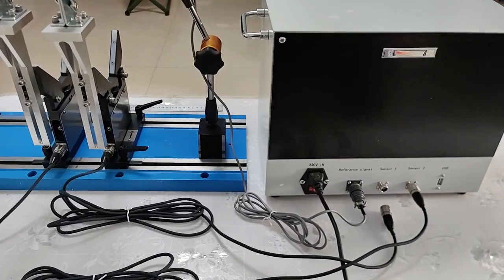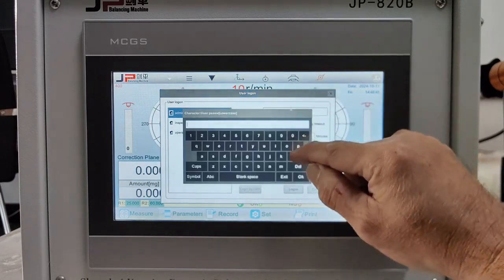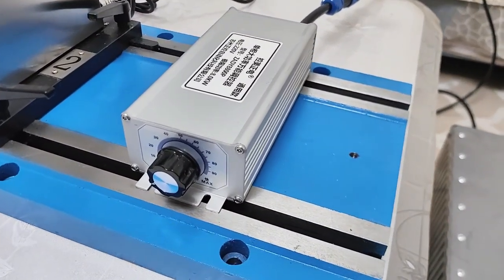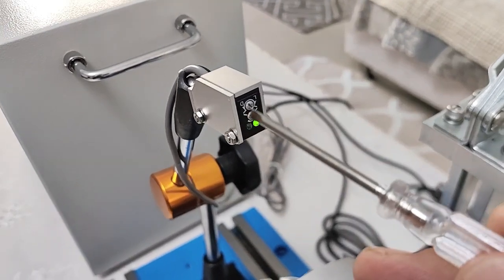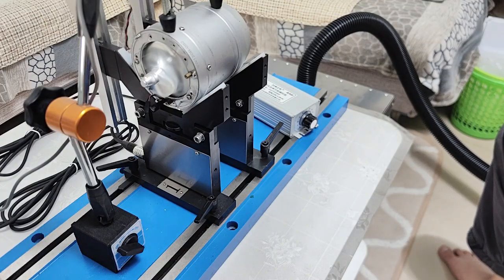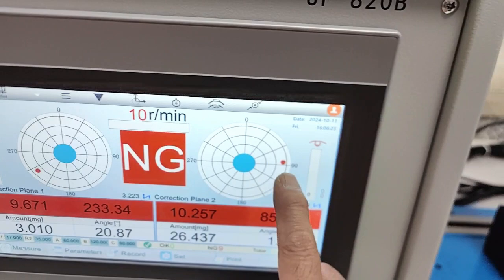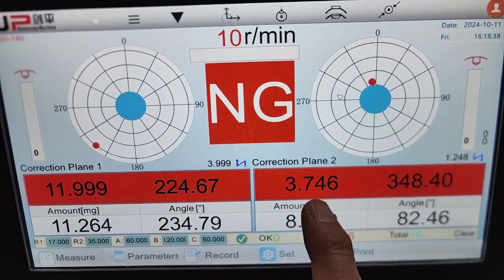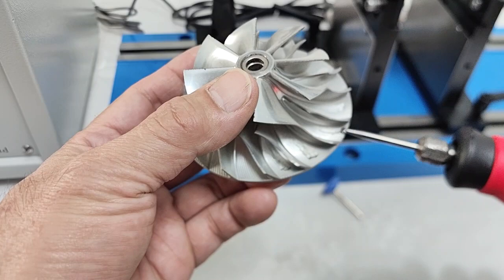How to balancing a turbine